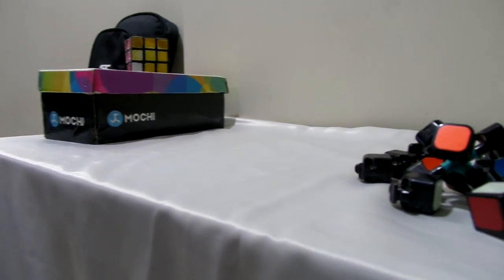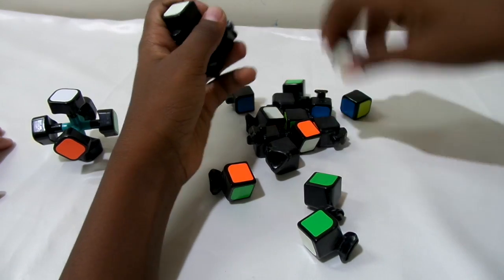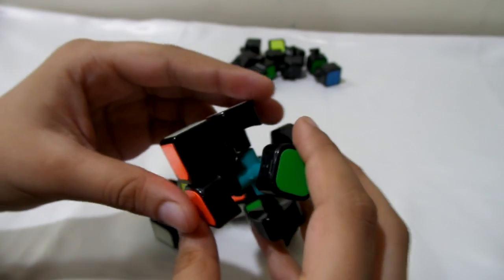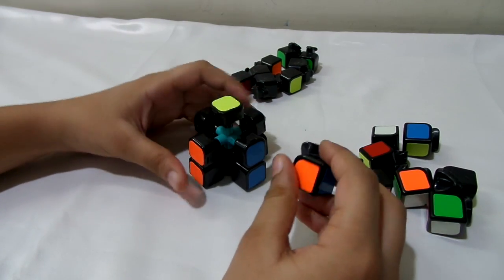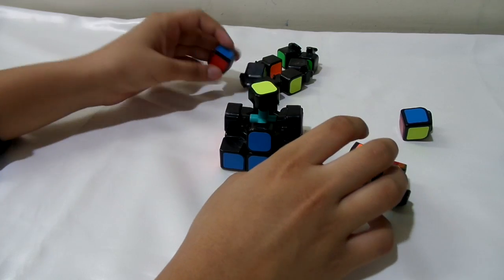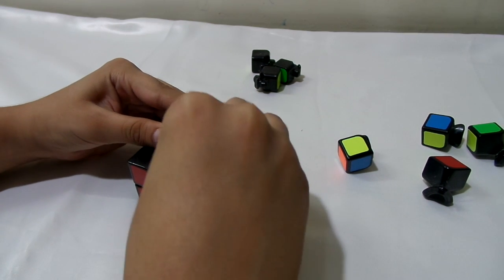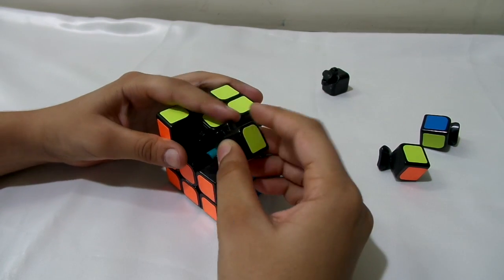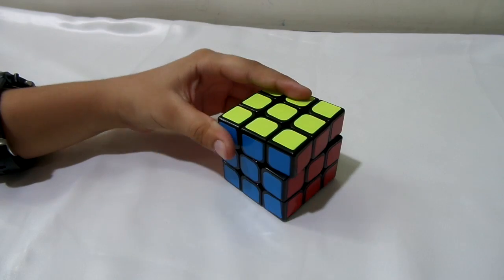How to Assemble and Dissasemble a 3x3 Rubiks Cube Properly( speed cube and Rubiks brand)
This is how you assemble a 3x3 its not that hard if you followed the instructions in the vid and anyways thx for watching dont forget to like and subscribe bye!             Rubiks cube link -